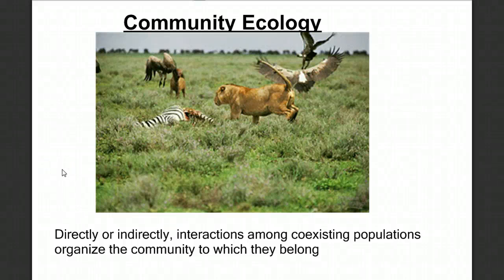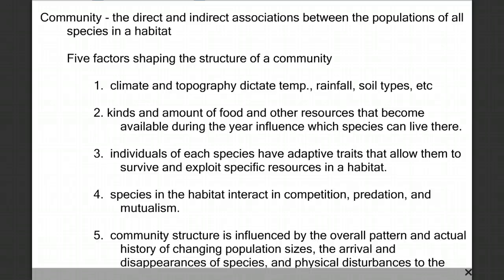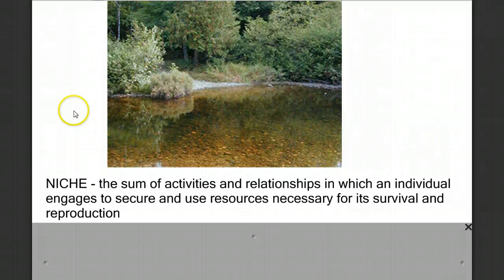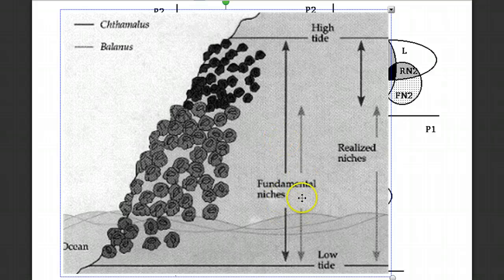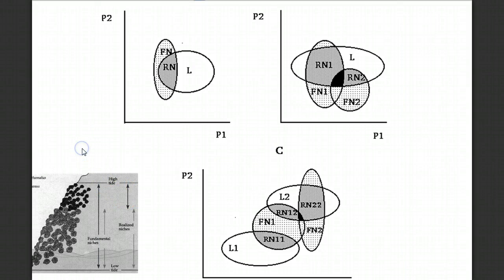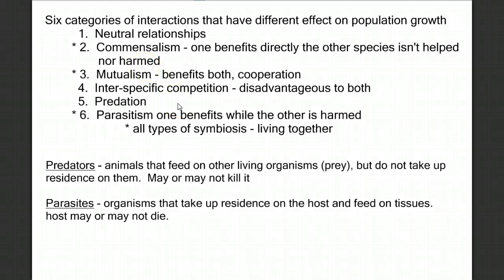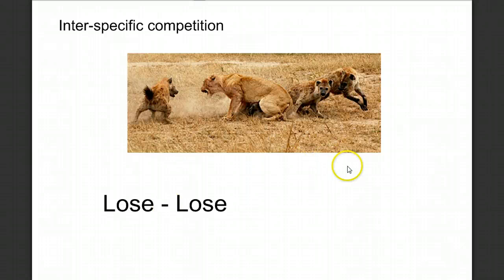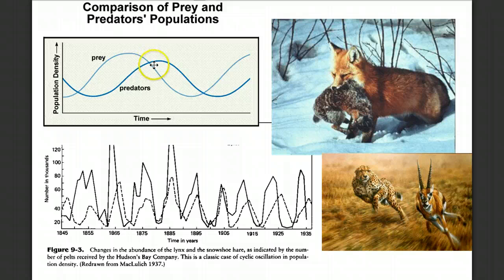Community Ecology Part 1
Class notes on community ecology